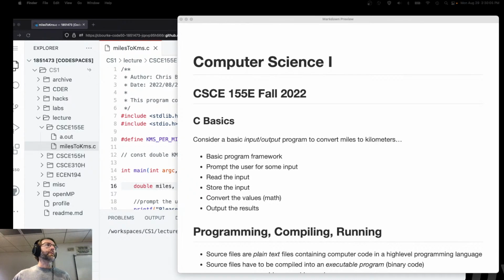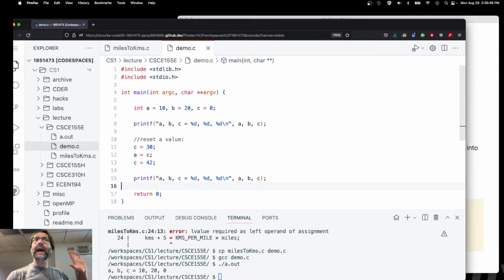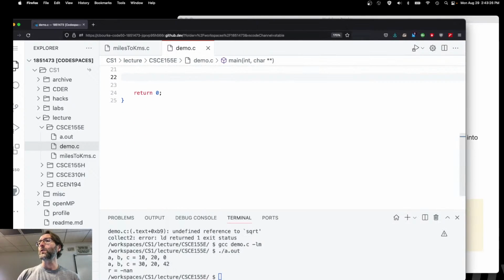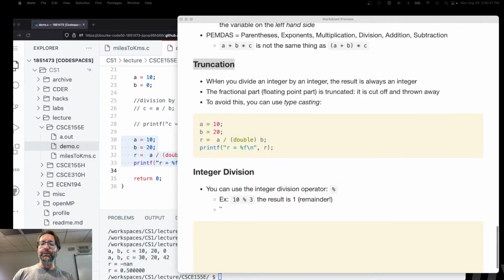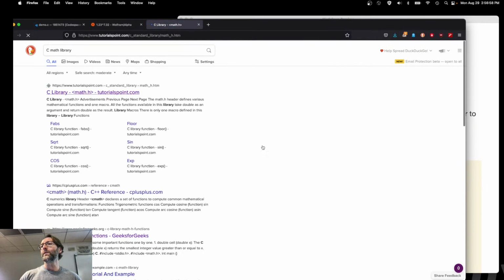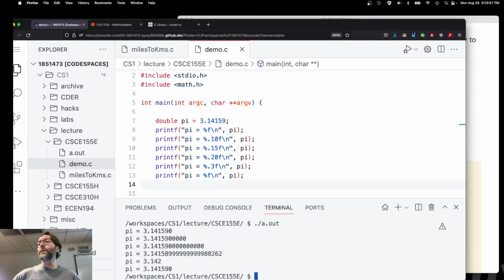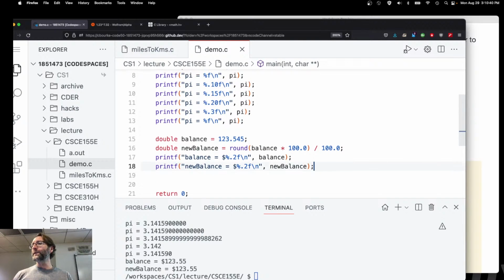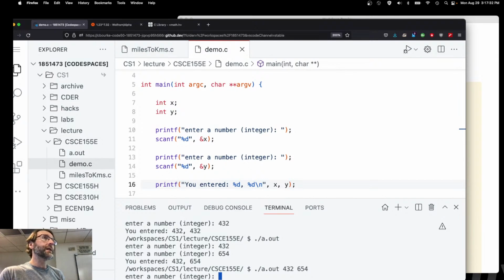1.3 - Basics (2022/08/29)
We continue with C basics.